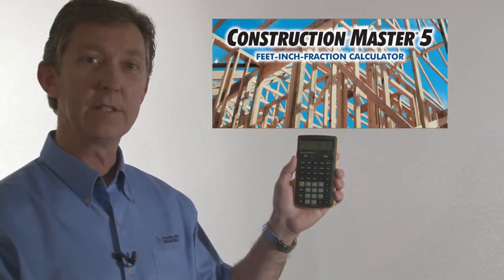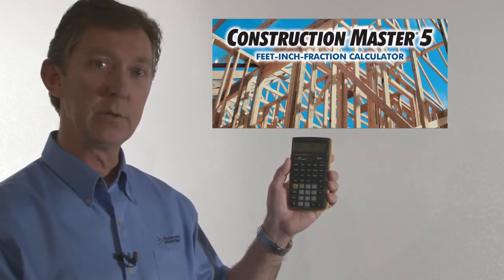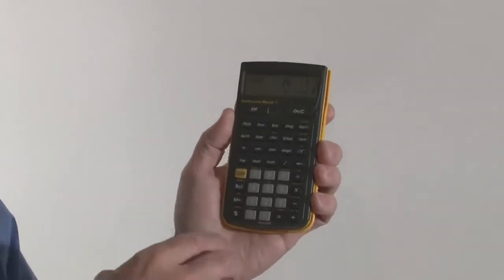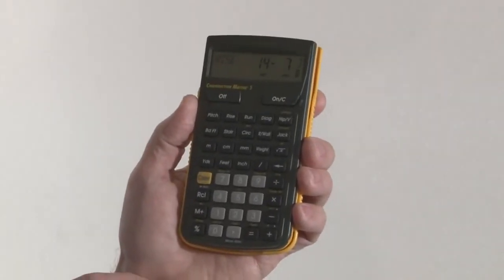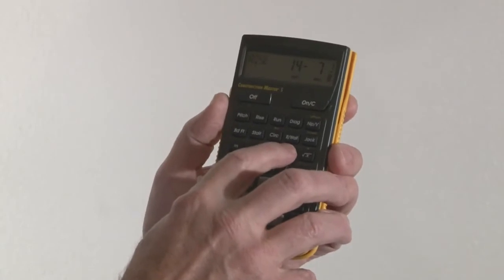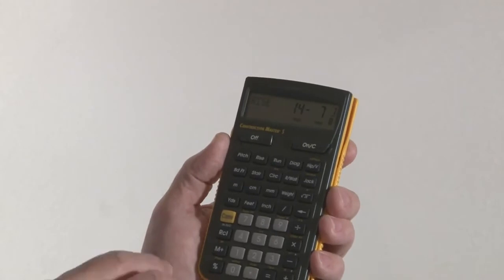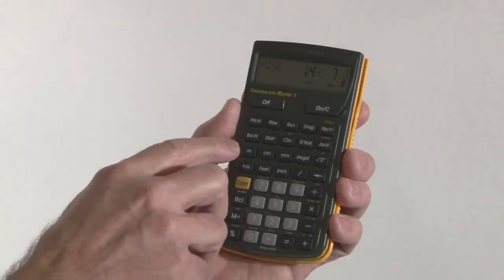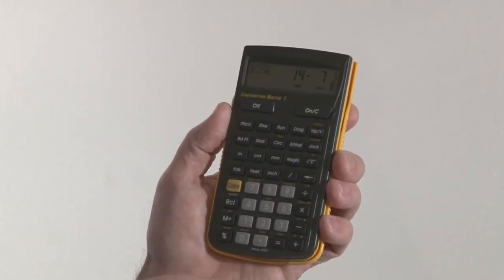Construction Master 5 4050 Intro and How To Use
The Construction Master 5 is the essential tool for serious building professionals. Easy-to-use in the field or office it meets the need for fast, accurate construction- math solutions. Enter the numbers, just as you would say them and the solutions appear in an instant -- they're built-in to your Construction Master 5. Ideal for plans, and layouts. Reduce the risk of expensive errors when estimating costs and materials. Save time, money and frustration!